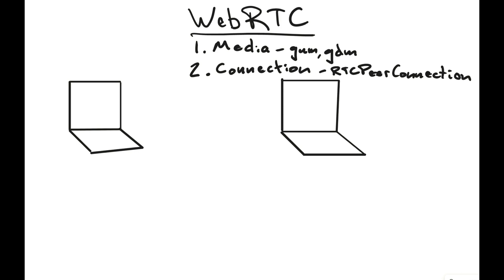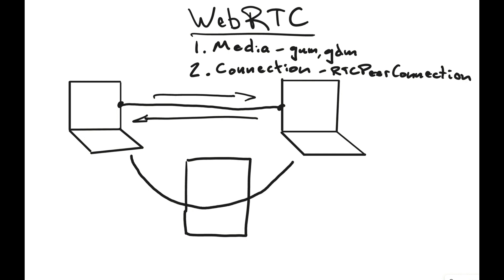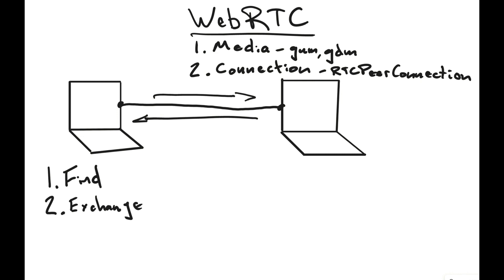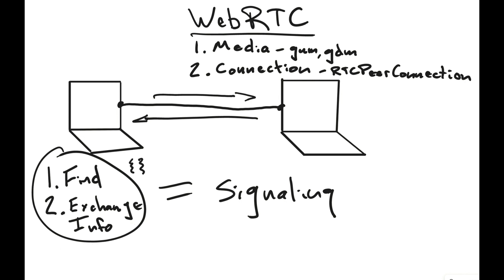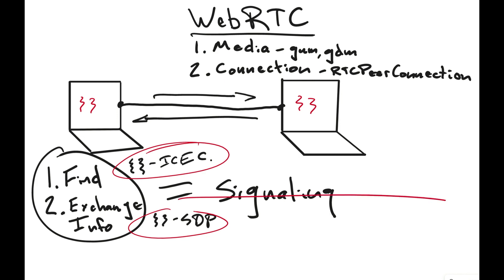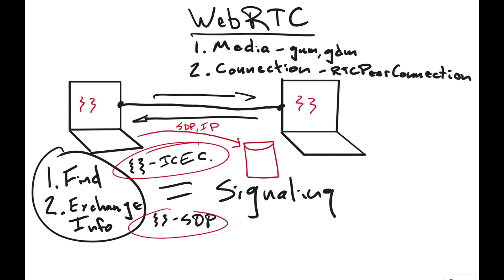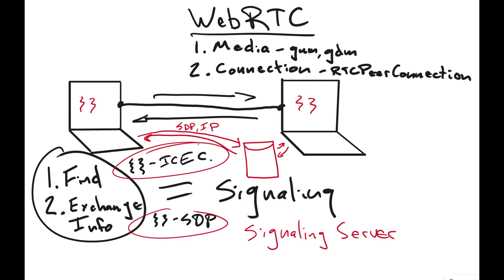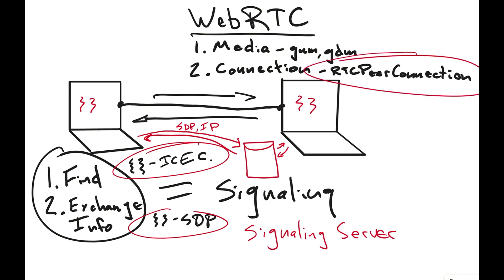Introduction to WebRTC #15 - rtcPeerConnection and signaling in WebRTC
Whiteboarding out how the signaling process works in a WebRTC app